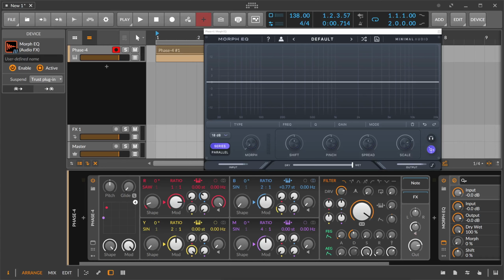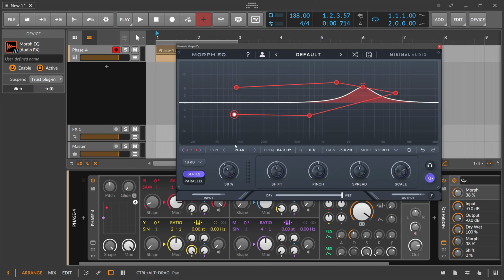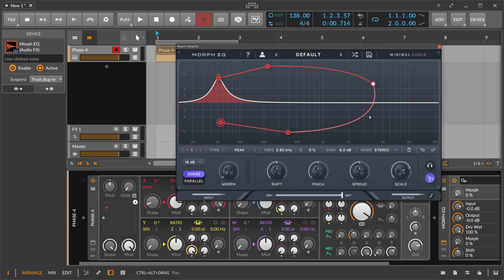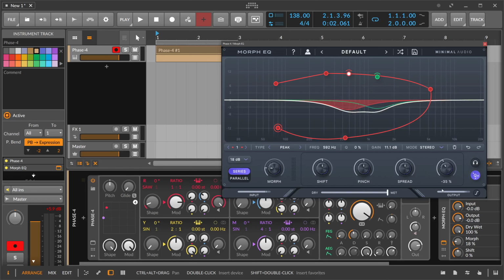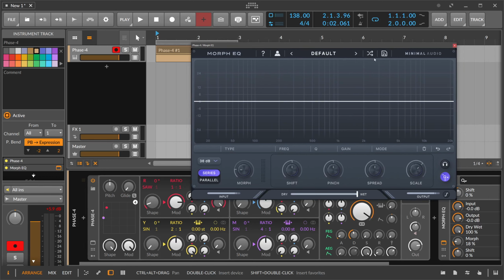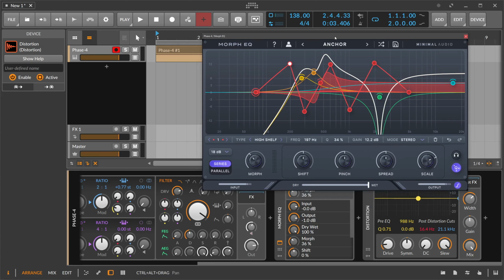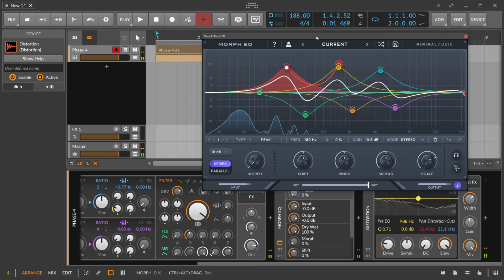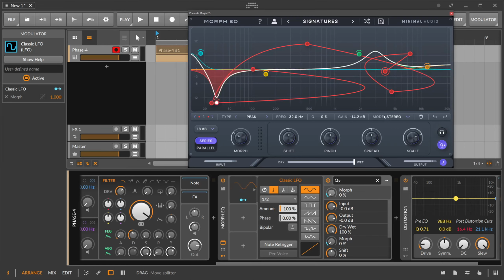this creative MORPH EQ plugin is NUTS!!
Morph EQ by minimal audio makes you really creative with sound design in your daw.